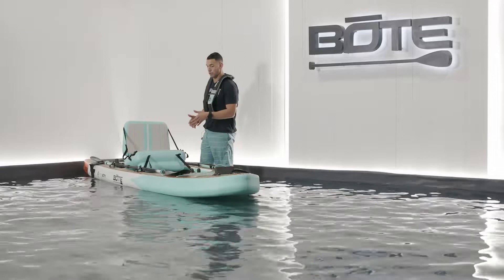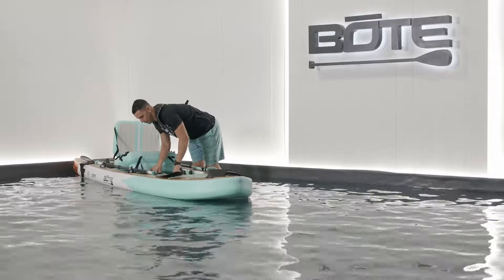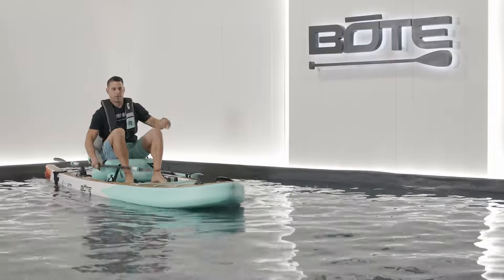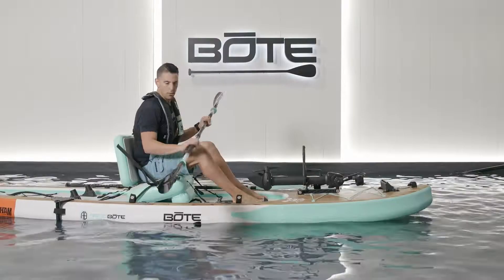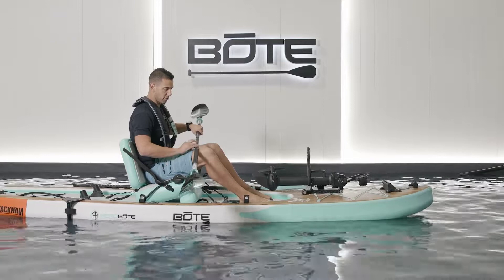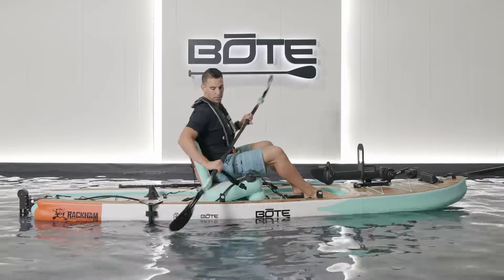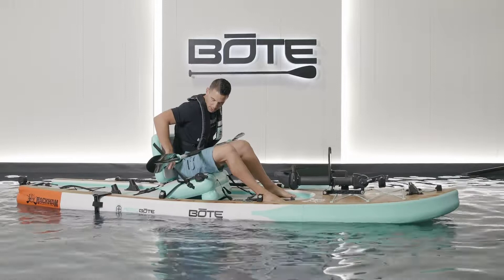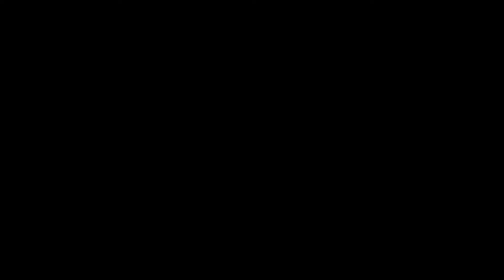How To: Get On & Paddle Your Rackham Aero 12′4″ (Kayak Configuration)